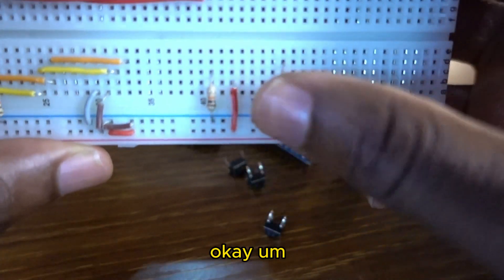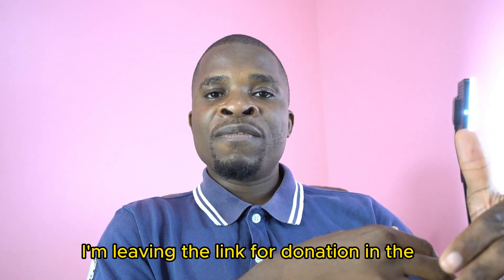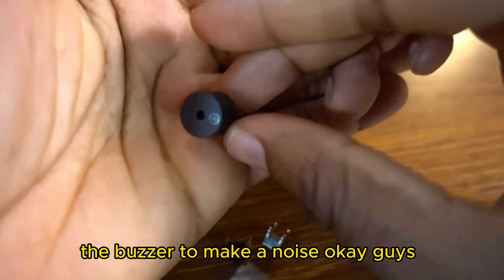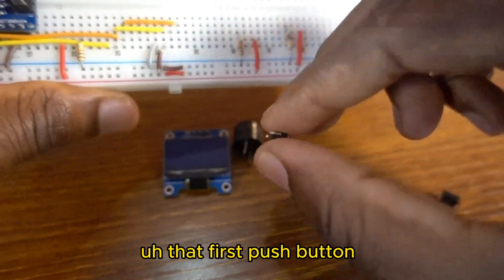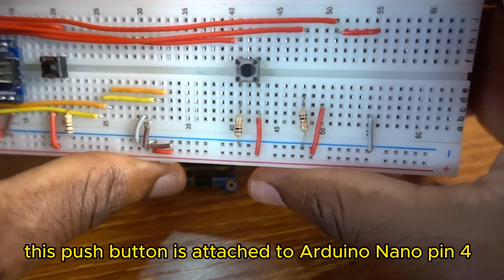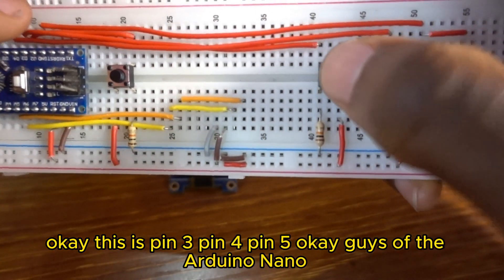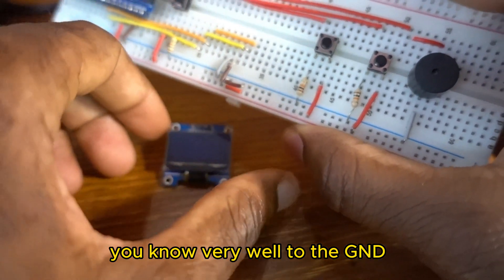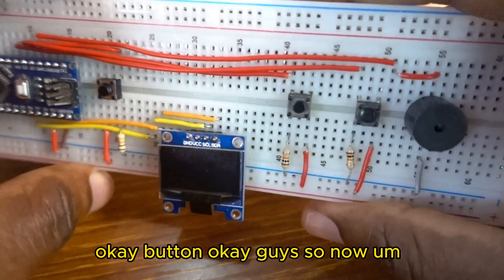Can Arduino Save the Galaxy? The Space Junk Cleanup Game That’s Out of This World!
Arduino Space Trash Game - Blast Off to Clean Up the Galaxy

Join us on an exciting adventure as we explore how an Arduino-powered game aims to tackle the growing problem of space junk! In "Arduino Game Cleans Up Space Junk - Save the Galaxy!", we dive into the innovative technology behind this captivating project and its mission to protect our planet and space environment. Discover how players can engage in fun challenges while learning about the importance of cleaning up orbital debris.

In this video, we will:
- Showcase the Arduino game mechanics and how they simulate the removal of space junk.
- Discuss the environmental impact of space debris and why it's crucial to address this issue.
- Share insights into how anyone can build their own Arduino game to spread awareness about space sustainability.

Let's work together to save the galaxy, one game at a time!

timeCodes
0:00 -Preview
0:35 -Componnents used
02:31 -Set up the project
05:12 -Arduino Code
06:36 -Wiring
06:45 -Test